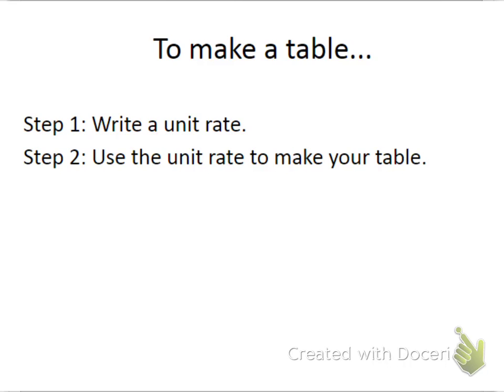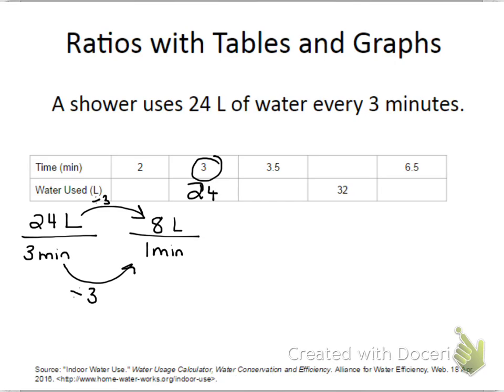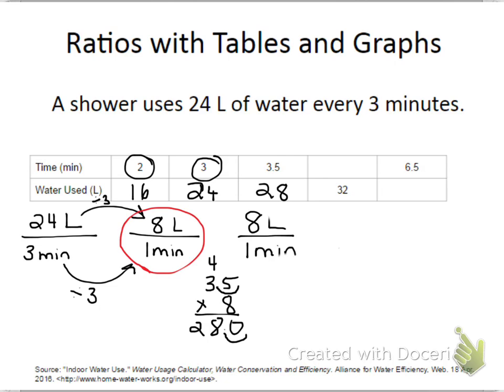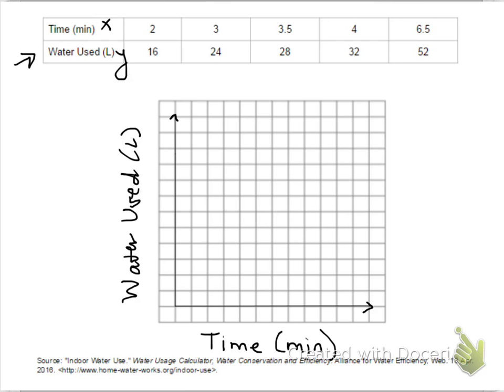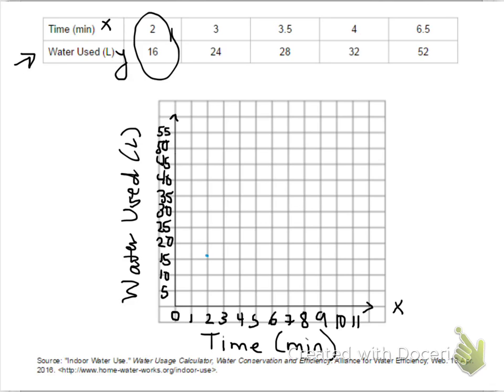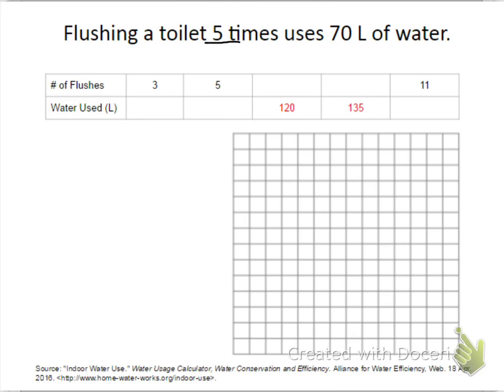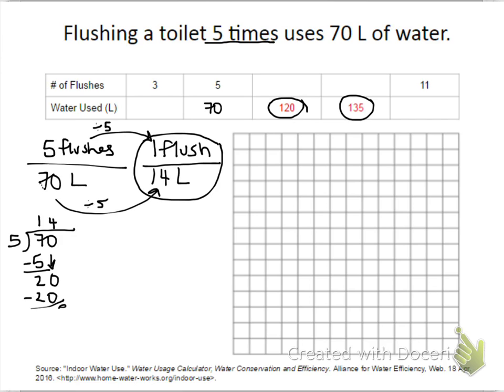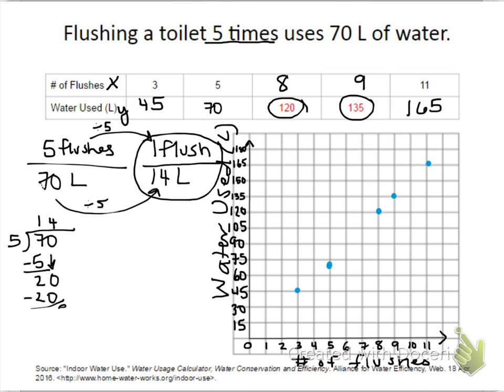Tables and Graphs with Rates